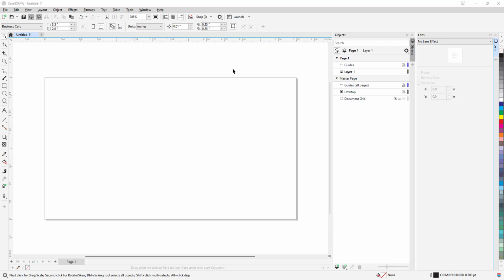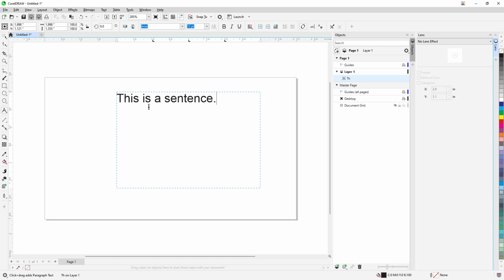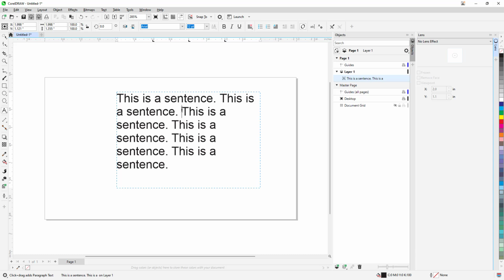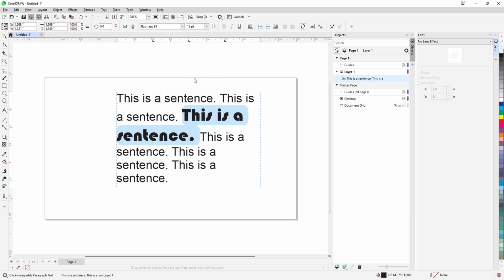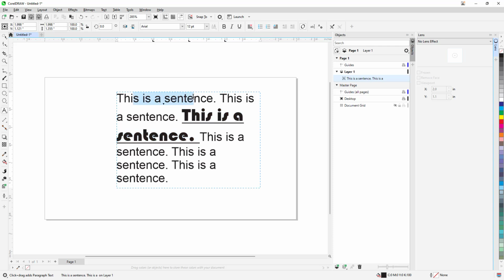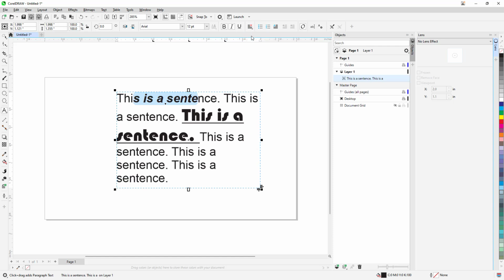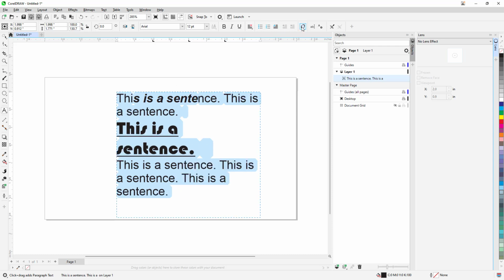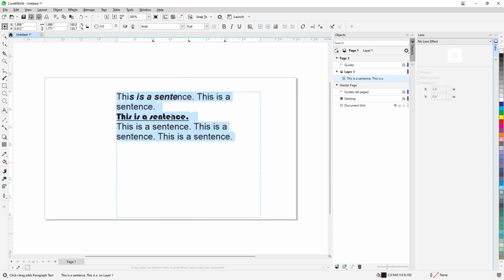Corel Draw - Lesson 55 - Text Formatting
In this tutorial, we will be discussing about Text Formatting in Corel Draw